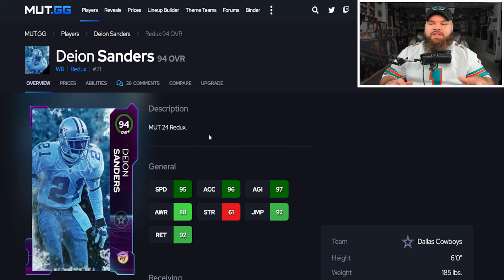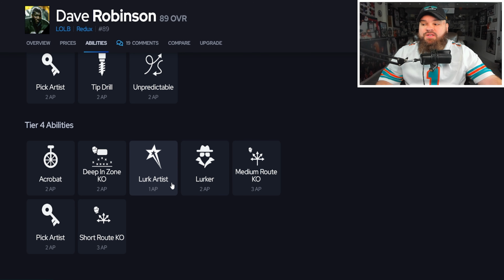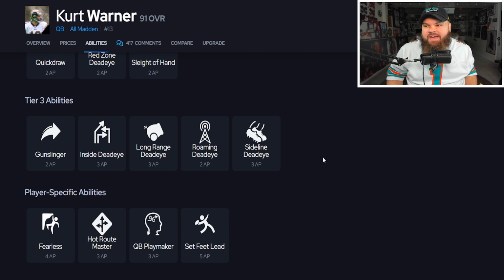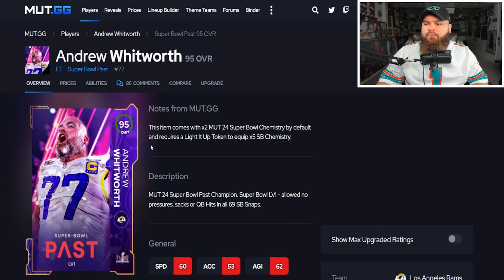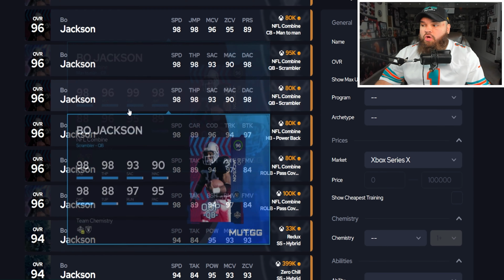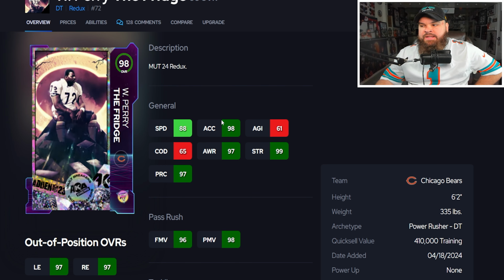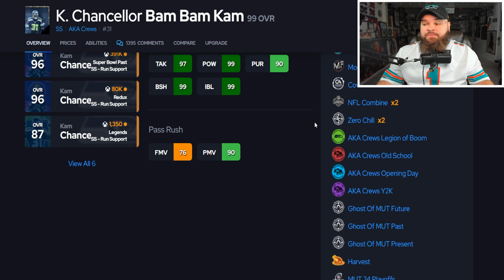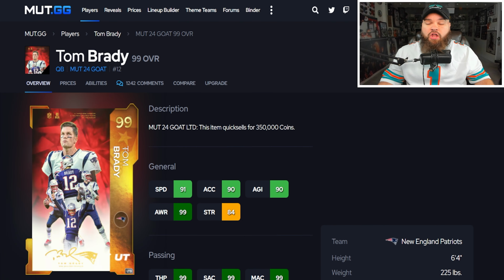The Cards That Changed Madden 24!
In todays video I went over the most game changing cards in madden 24!